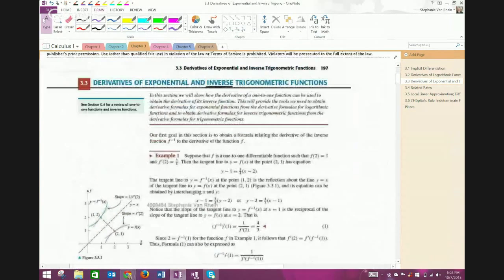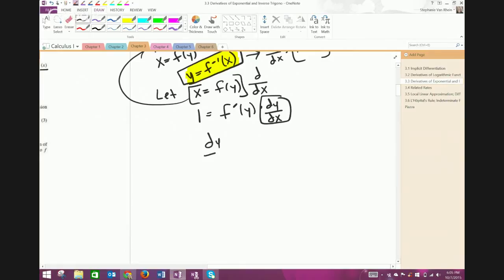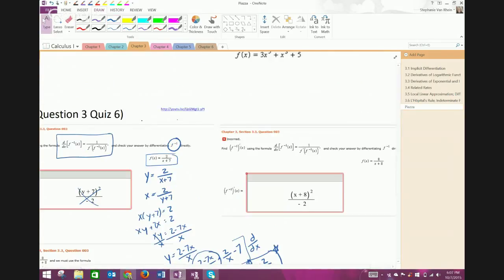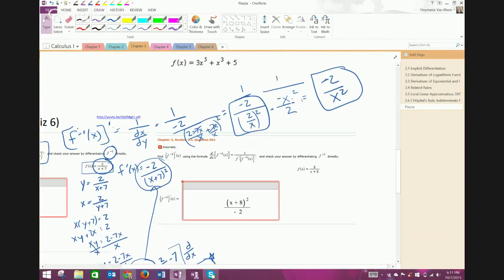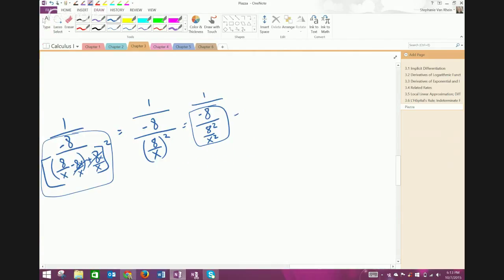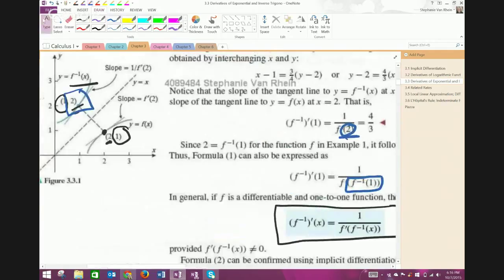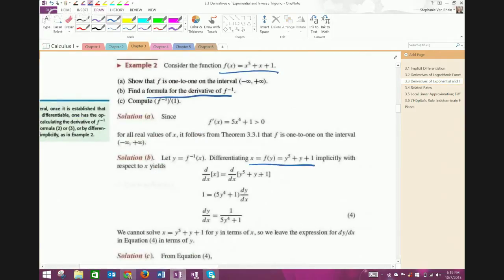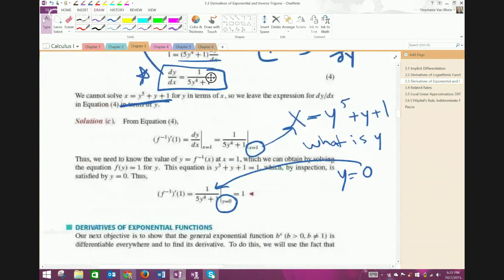Math 210 UMKC 3.3